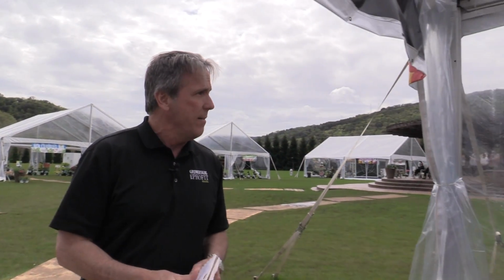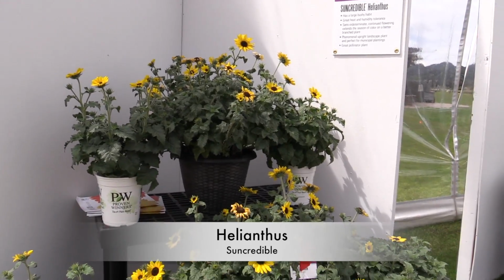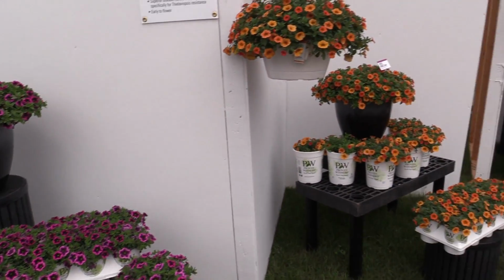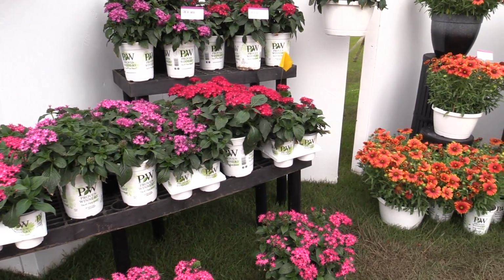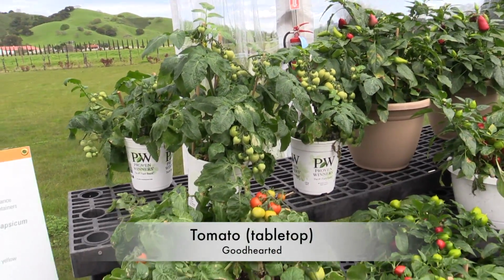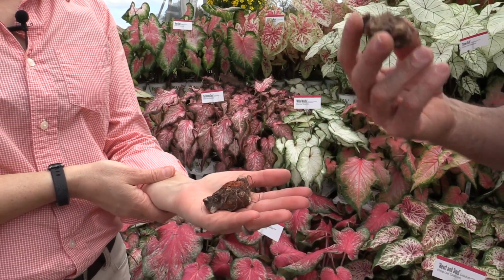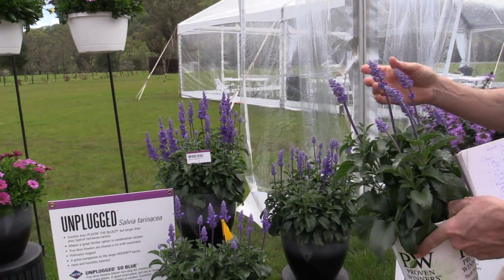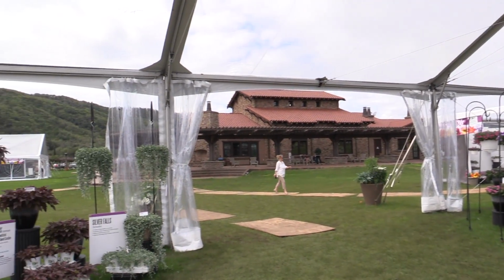Spring Trials 2019: Proven Winners Annuals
As with every year, Proven Winners had so many new and exciting annual varieties to show off in their beautiful Spring Trials location.